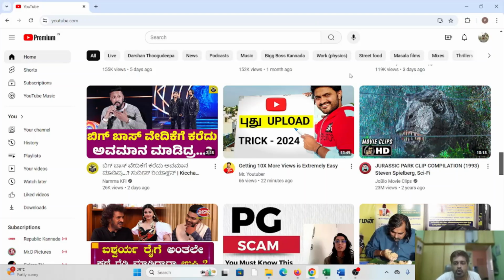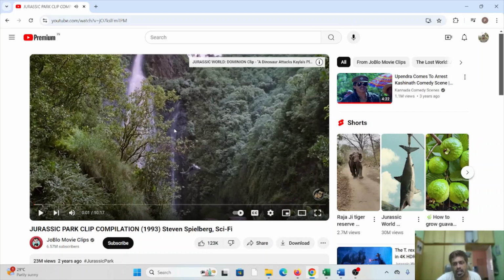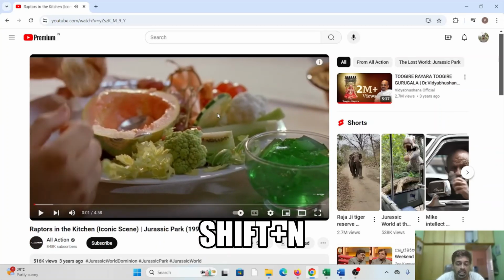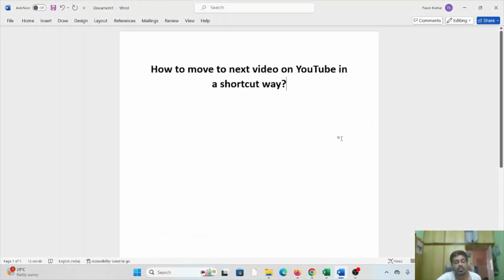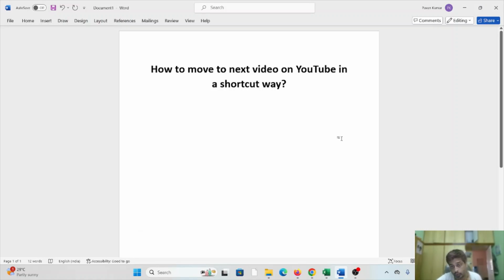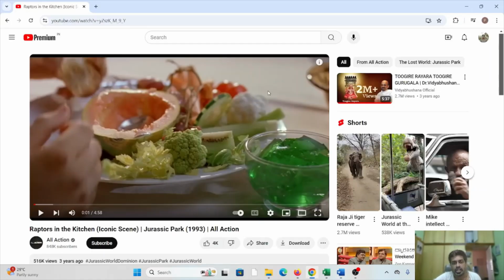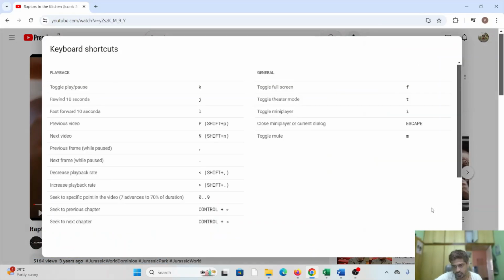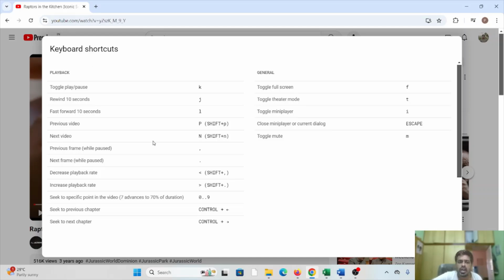How to move to next video on YouTube in a shortcut way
lots of  ❤️❤️❤️❤️❤️